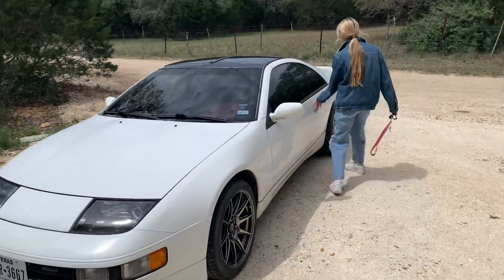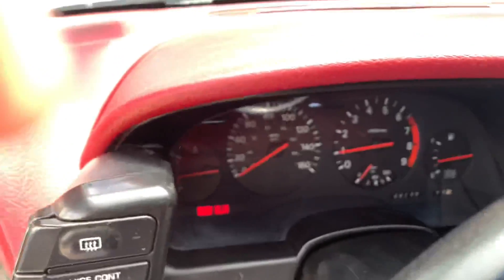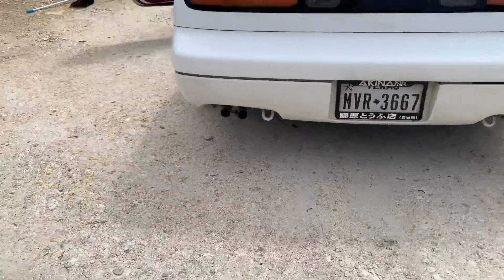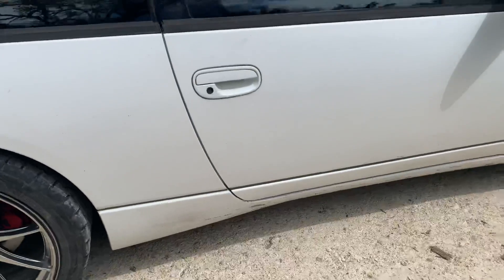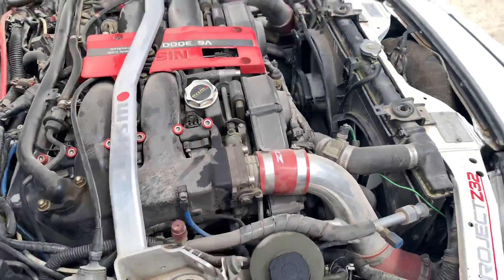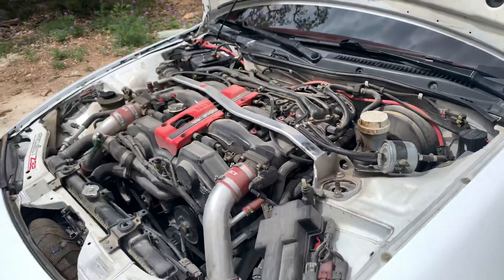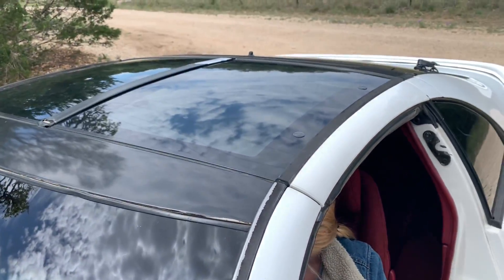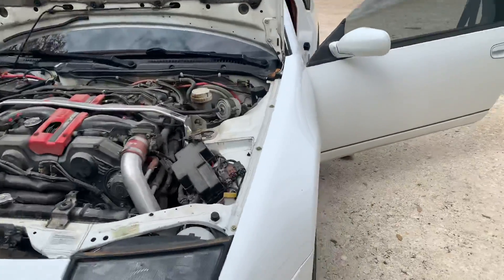1990 300ZX Z32 startup and walk around. FOR SALE